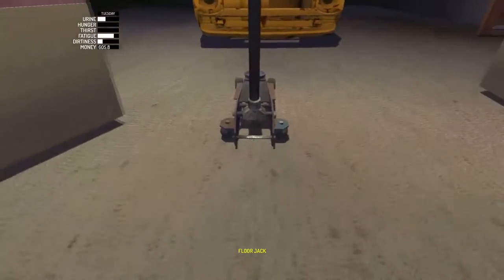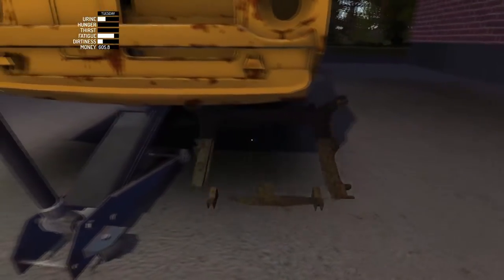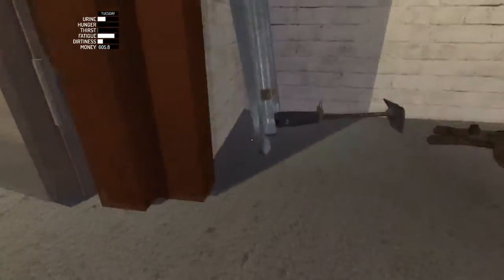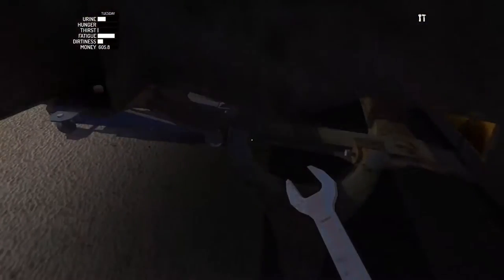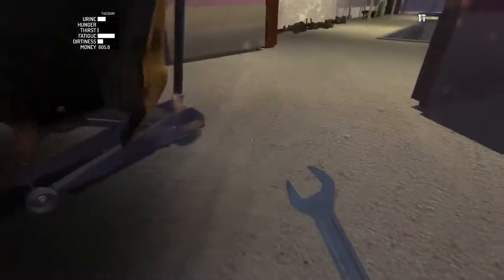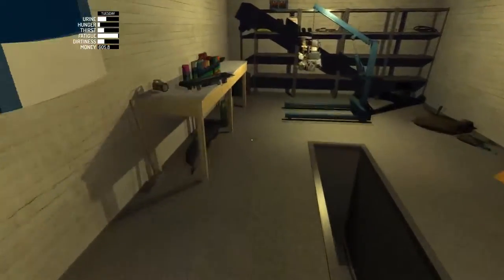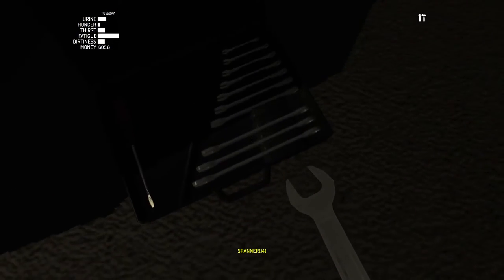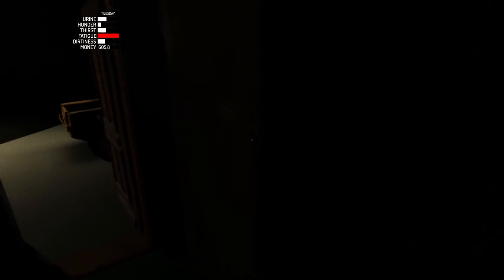Jontti plays "My Summer Car" - Ep6: Let's Get Some Wheels On!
Installing steering parts and front suspension.

Intro-music: Fallen to Flux - Disenchanted
Intro-animation: Biteable.com

I also livestream from time to time on my Twitch channel
Until next time guys, cya =)